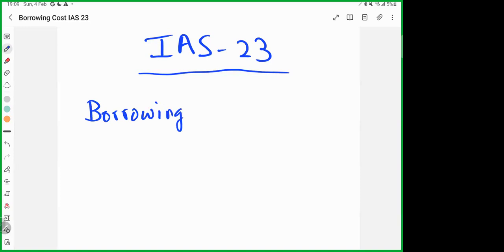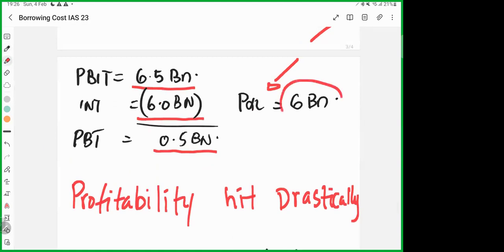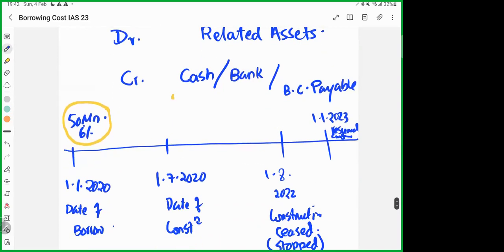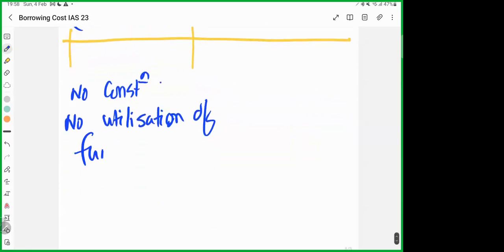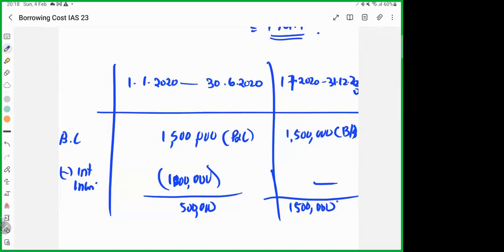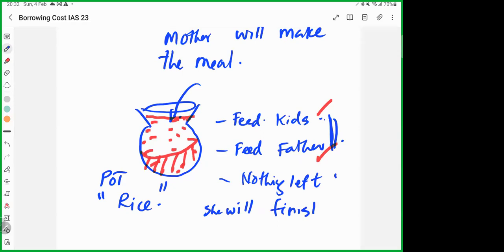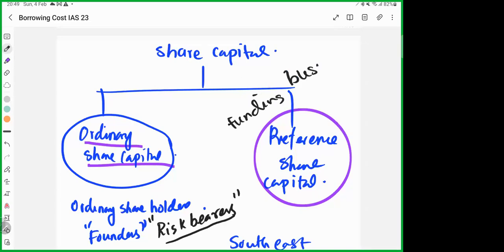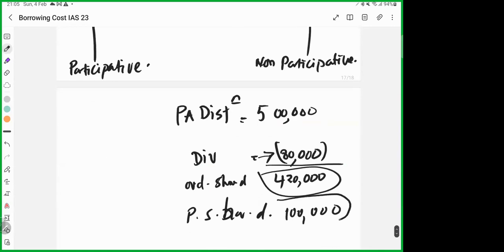Acca certificate in ifrs with meritphase "01 04 2024"